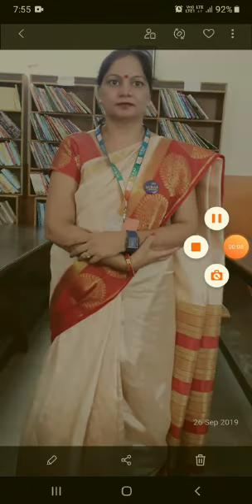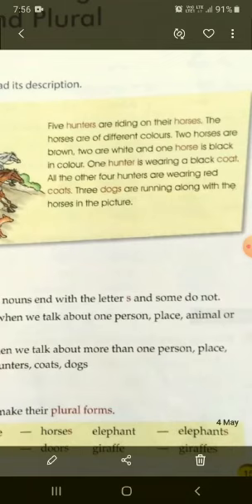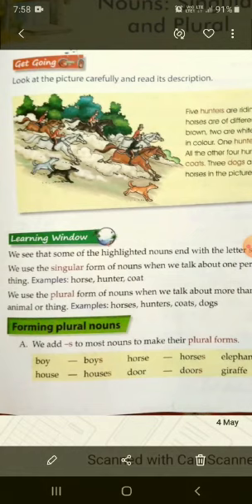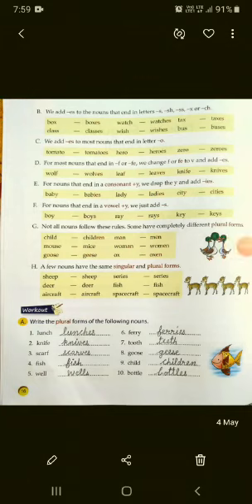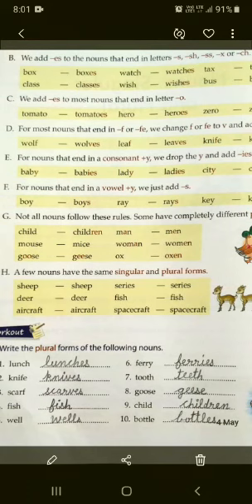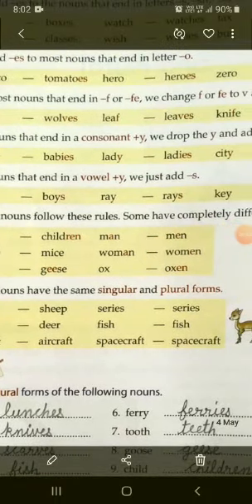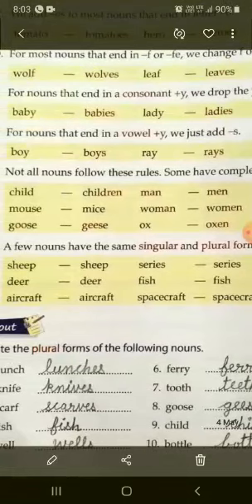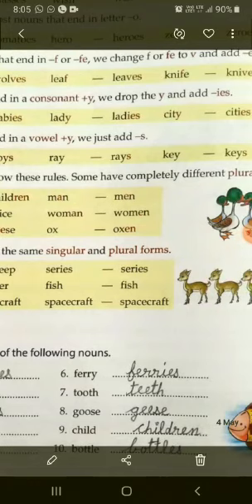Suraj School, Rewari, Class 3rd, Topic: Nouns: Singular and Plural by Reena Choudhary